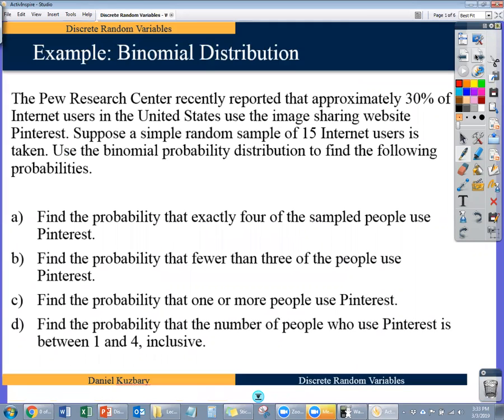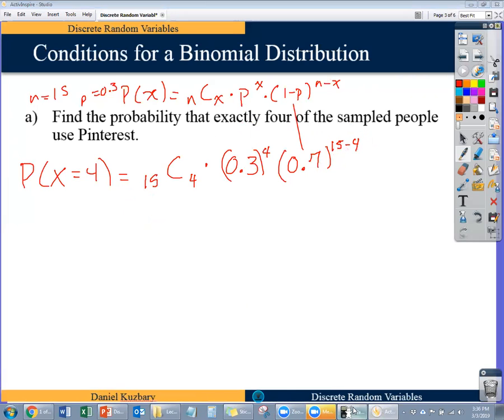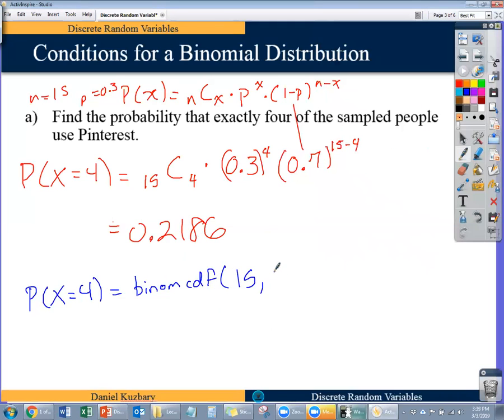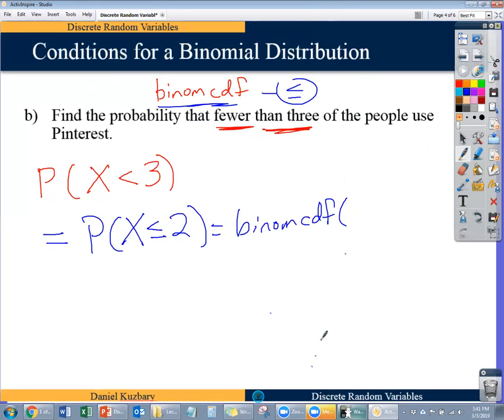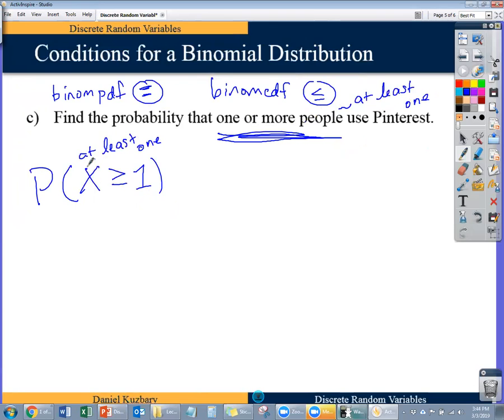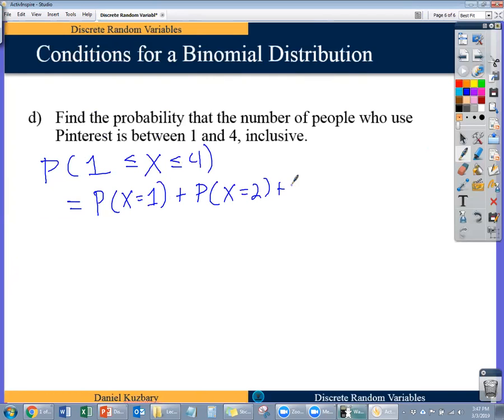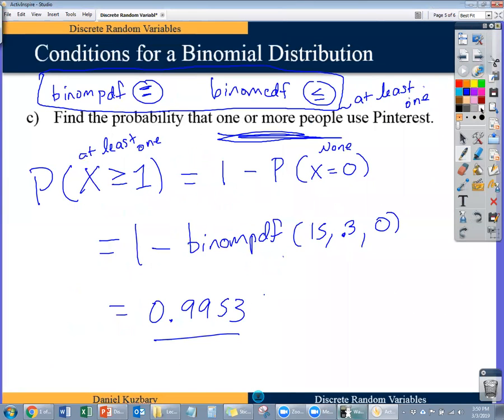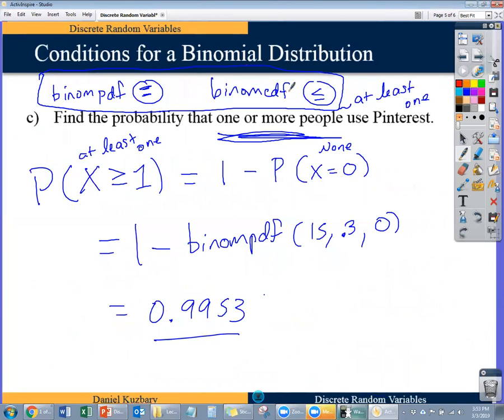Working with the Binomial Distribution